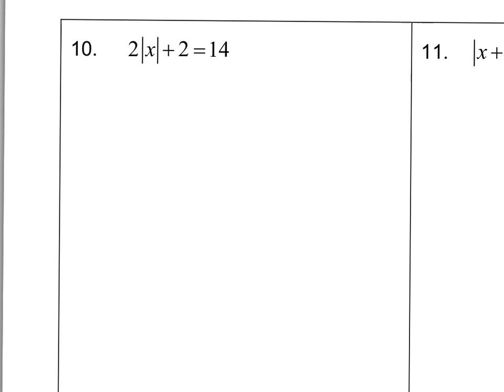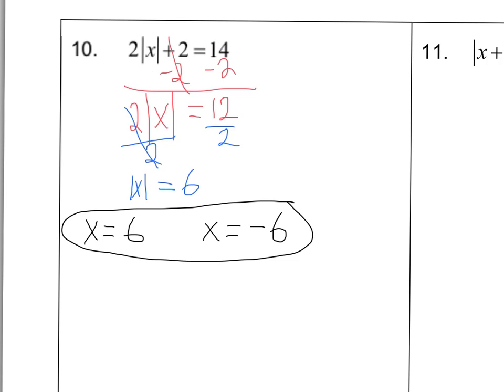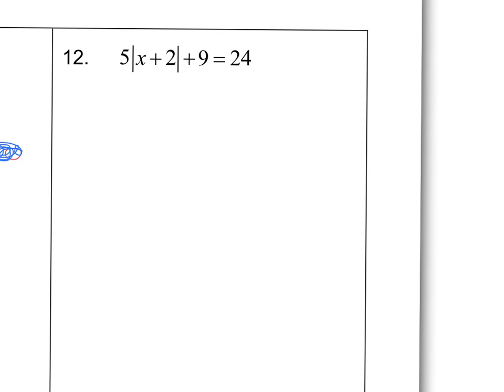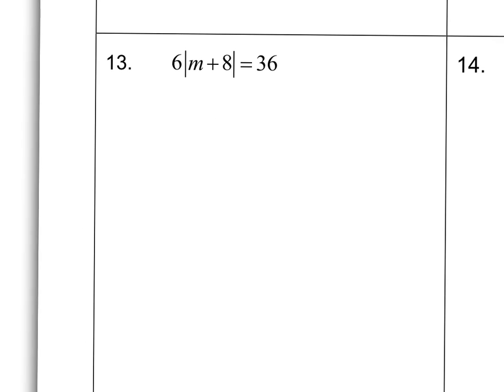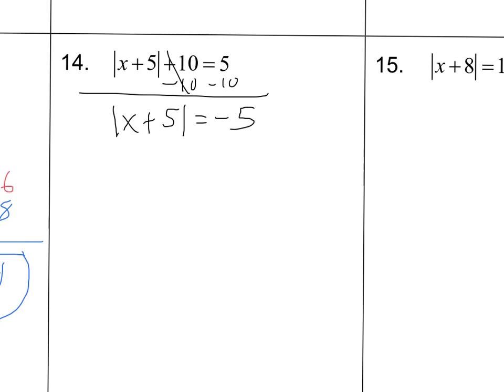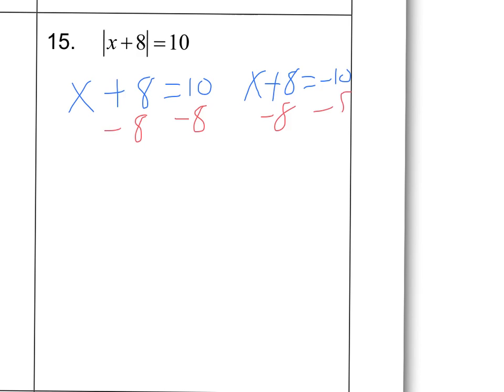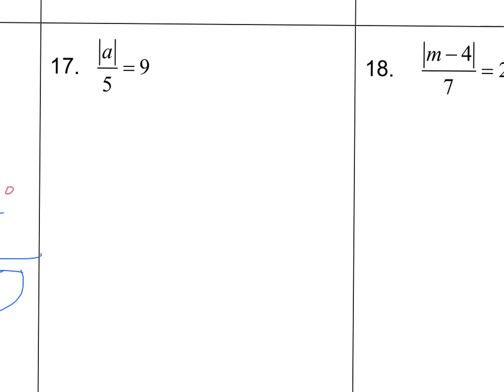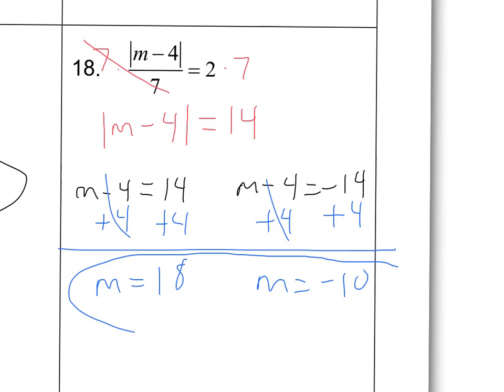2nd Period Absolute value